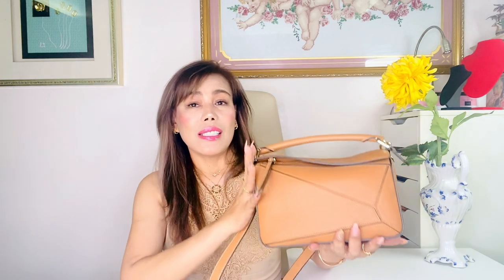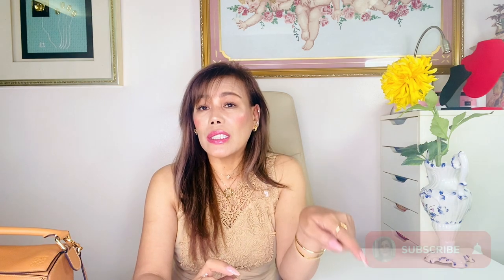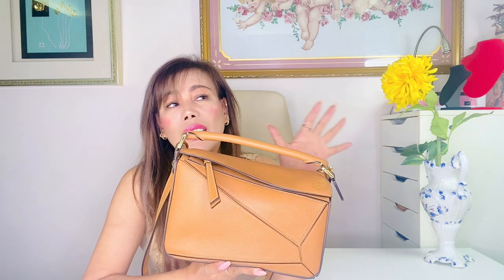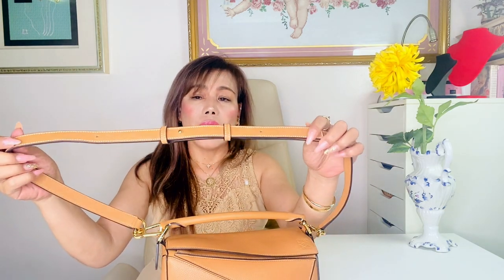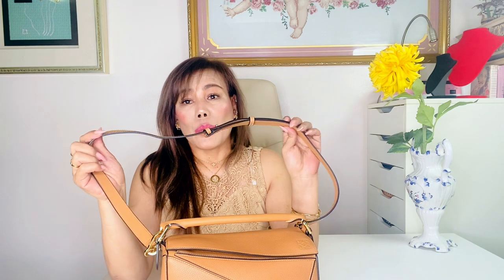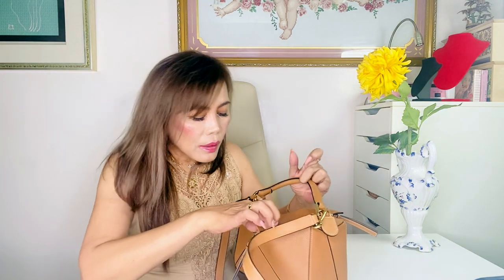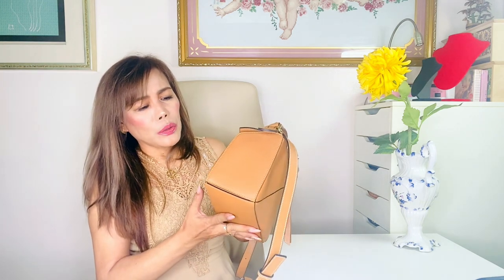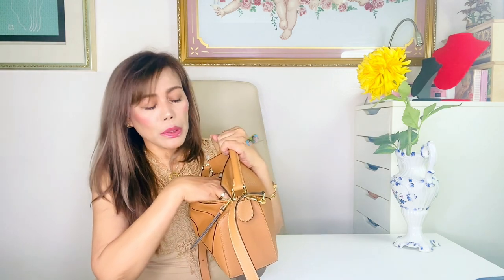LOEWE PUZZLE SMALL BAG REVIEW AND MY FINAL THOUGHTS I LIFE OF MC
This is just a mini review of my Loewe Puzzle bag in the small size.  I am sharing my thoughts and opinion about it, what fits inside, as well as some mod shots.

Skin Care:
Sisley Moisturizer